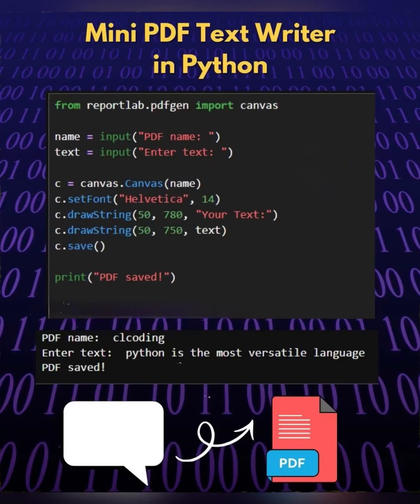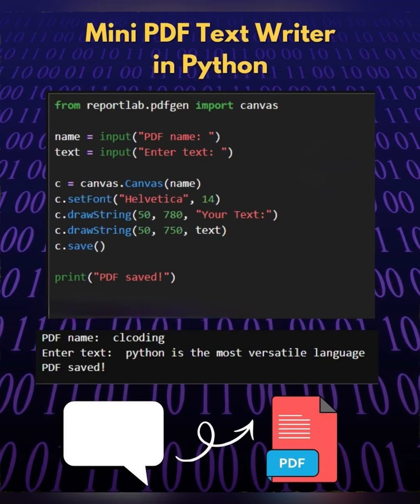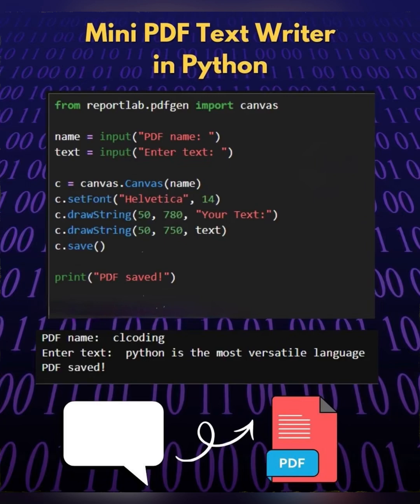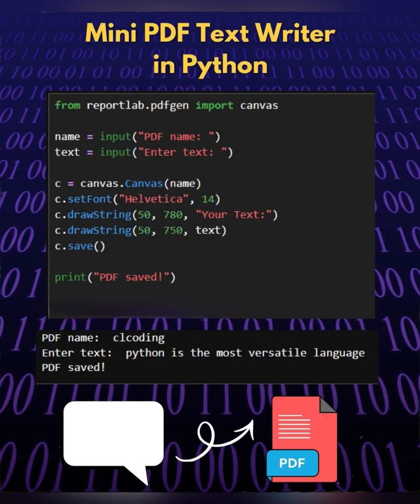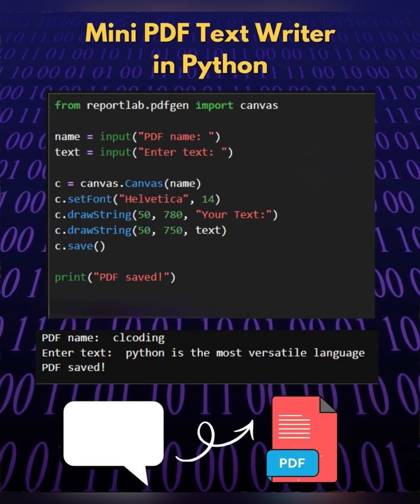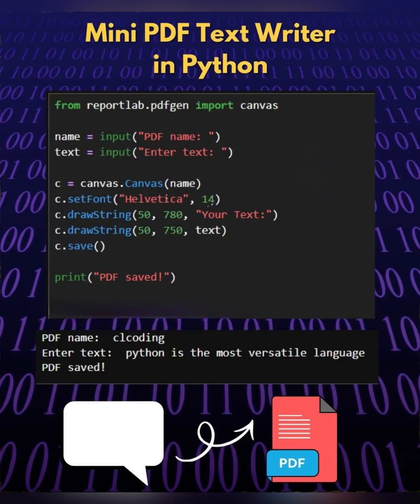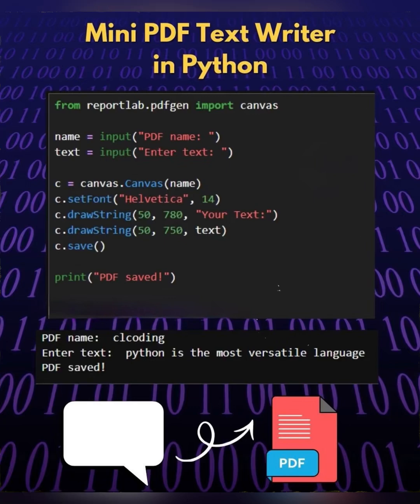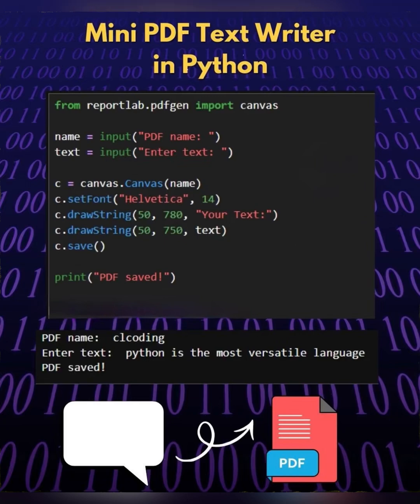Mini PDF Text Writer in Python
1. name = input("PDF name: ") and text =
input ("Enter text: ") :

The program prompts the user to enter a desired filename for the PDF and the actual text they want to include in the file.

2. c = canvas. Canvas (name) : This creates a
new PDF document instance (called a
"canvas") with the filename specified by the user.

3. c.setFont("Helvetica", 14) : This sets the font style and size for subsequent text drawing operations (in this case, Helvetica at 14 points).

4. c. drawString(50, "Your "Your Text: "):
This draws a static label, "Your Text:", at coordinates (50, 780) on the PDF page. The coordinates (x, y) typically start from the bottom-left corner of the page.

5. c. drawString(50, 750, text) : This draws the actual text input by the user onto the PDF document, slightly below the label at coordinates (50, 750).

6. c. save() : This finalizes and saves the PDF file to the location where the Python script is executed.

7. print("PDF saved!") : A simple confirmation message is displayed in the console after the
File is saved.